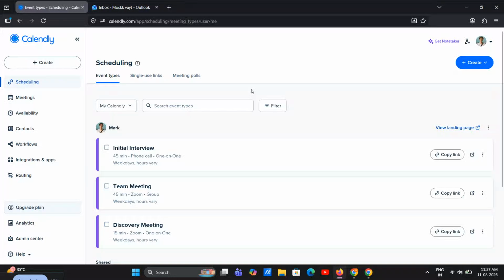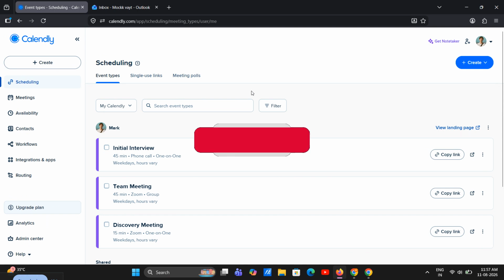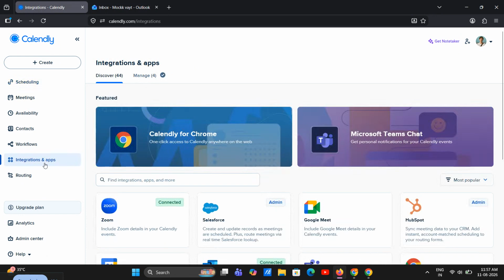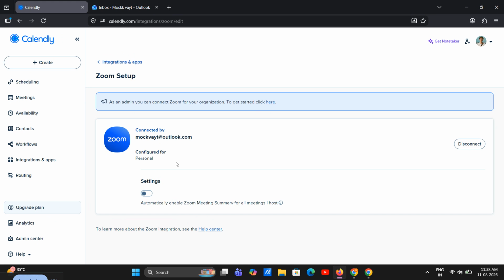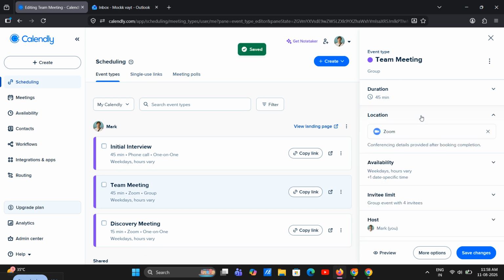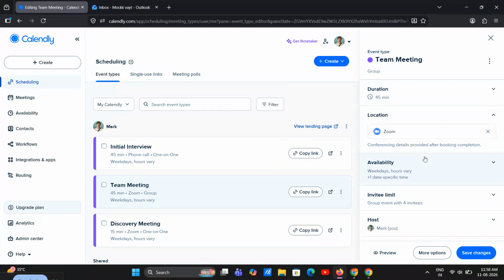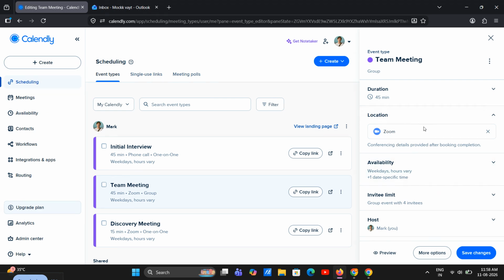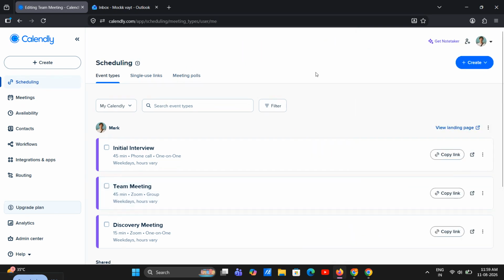How To Change Calendly Zoom Link (Easy Guide)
Learn how to change your Calendly Zoom link by updating the connected Zoom account inside your event type settings.
This quick tutorial walks you through Integrations and apps, Scheduling, Location, saving your changes, and testing the new meeting link.

🕚Timestamps:
0:00 Intro
0:14 Log In To Calendly And Open Integrations & Apps
0:35 Check Zoom Connection
0:49 Go To Scheduling And Select Your Event Type
1:08 Edit The Event And Open Location Settings
1:31 Remove The Old Zoom Location
1:45 Reconnect Or Select The Correct Zoom Account

✍️What You'll Learn In This Video:
• How To Change A Calendly Zoom Link
• How To Update Zoom In Calendly Event Types
• How To Remove And Replace A Calendly Zoom Location
• How To Connect The Correct Zoom Account To Calendly
• How To Save Calendly Scheduling Changes
• How To Test A New Calendly Zoom Meeting Link

💡Pro Tips:
• Always create a test booking after changing your Zoom integration.
• If you use multiple Zoom accounts, confirm you selected the correct one.
• Check the event type carefully, since Zoom settings can be different for each event.
• If the link does not update, remove the Zoom location and reconnect it again.